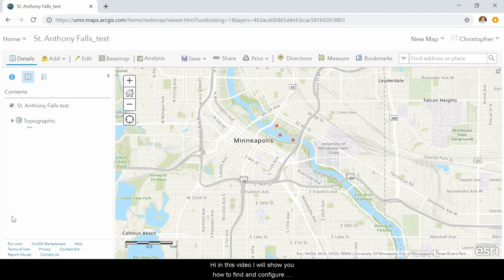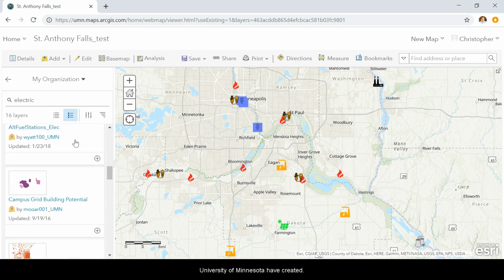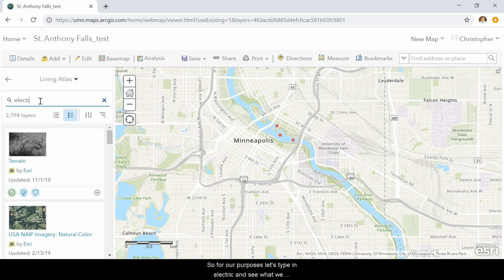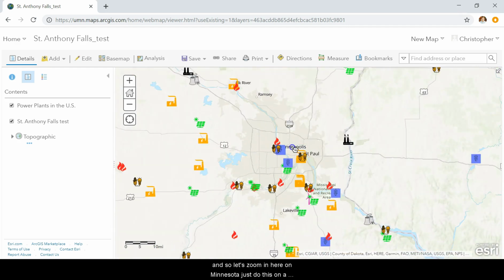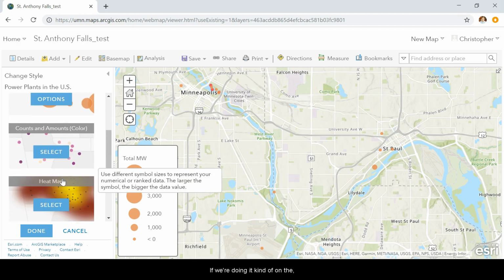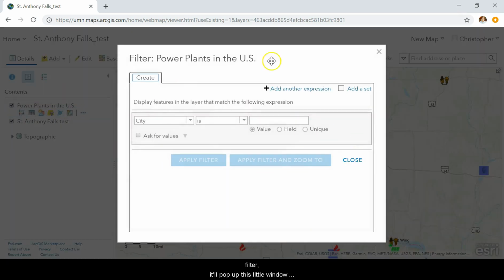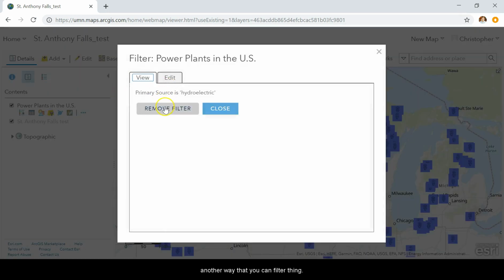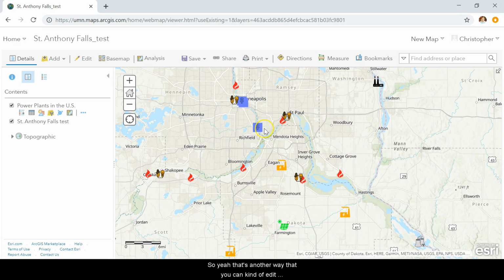Working with Living Atlas Data within ArcGIS Online (Story Maps Series)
This video is part of a series of short how-to-videos designed to help students working on Esri Story Maps. Many of the instructions given are applicable in ArcGIS Online more broadly, but are specifically tailored to students who are new to the program and using it for Story Maps' projects.

This particular video focuses on how to find and configure existing data layers from the Living Atlas in ArcGIS Online.